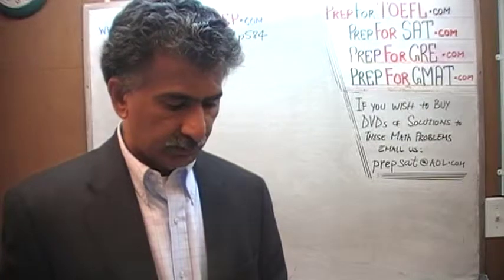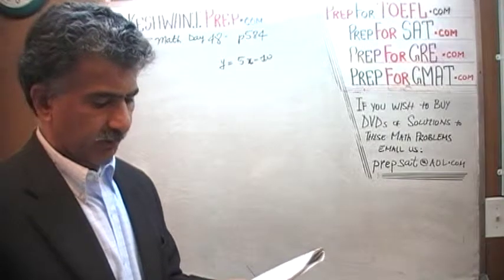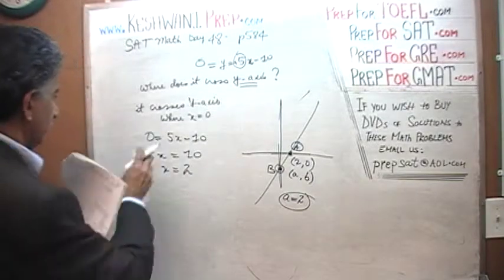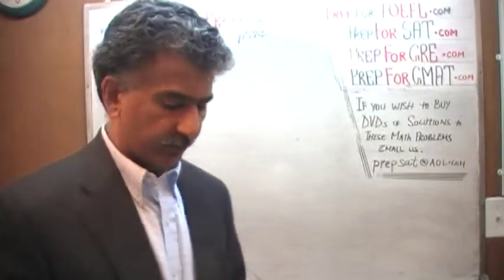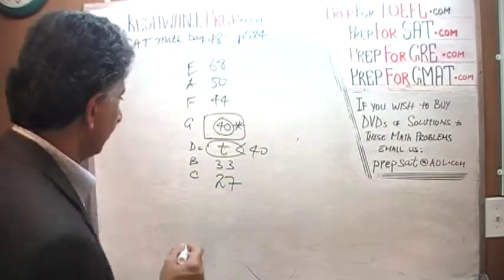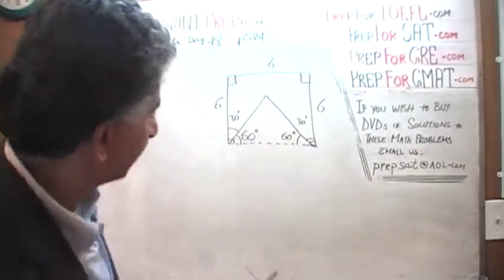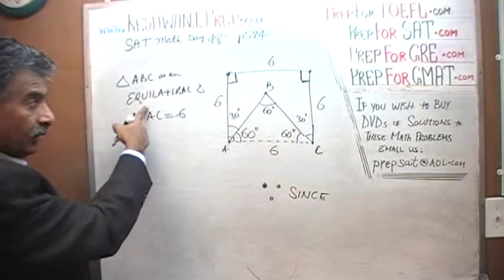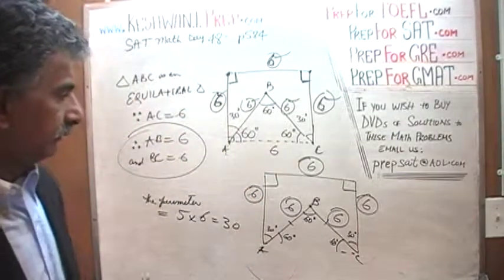SAT Math Day 48 p584 Official Study Guide - Prep Tutor via Skype - SAT, GRE, GMAT and TOEFL